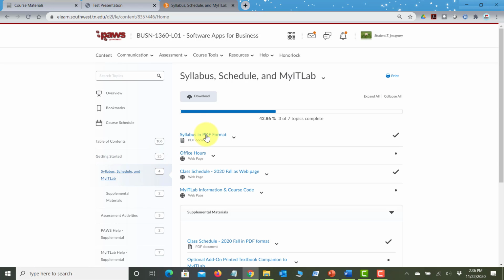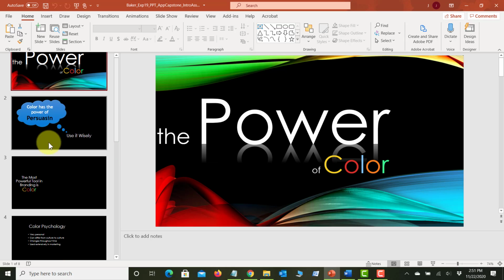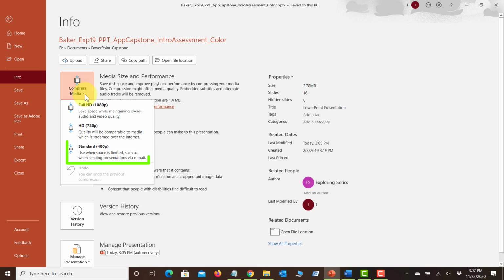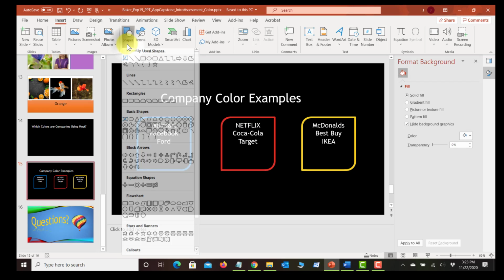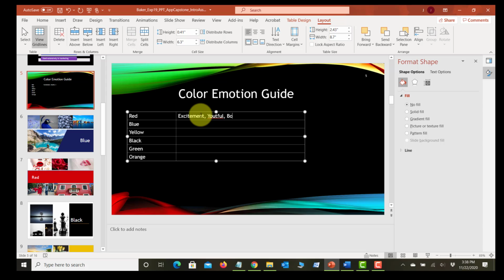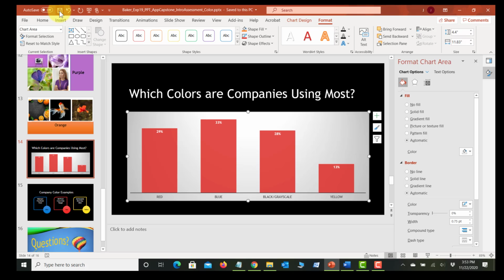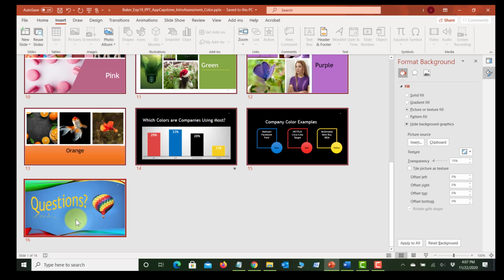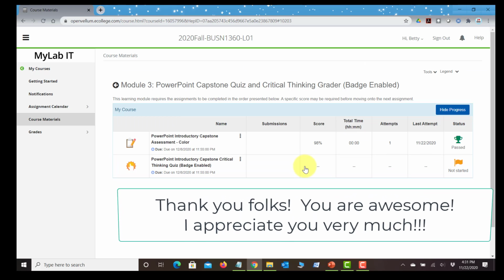PowerPoint Capstone Grader (Badge Enabled)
The video begins with an reminder and information about the required SLO Test.